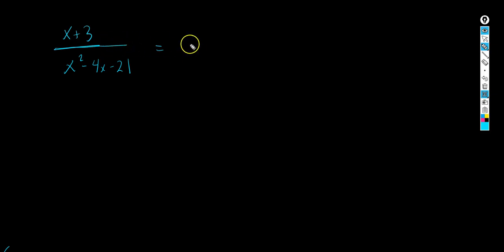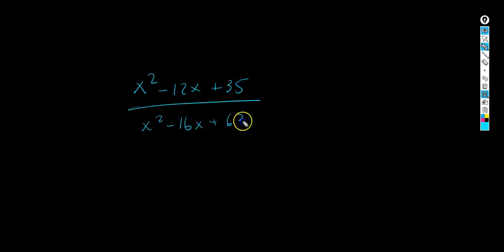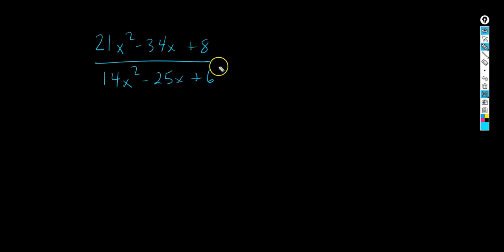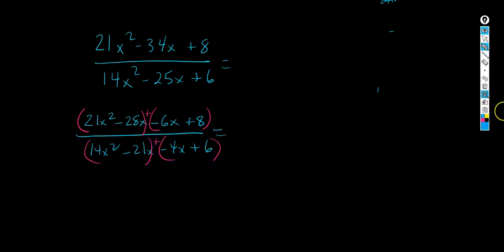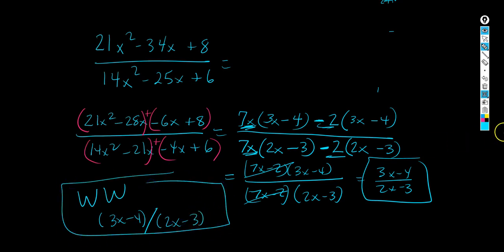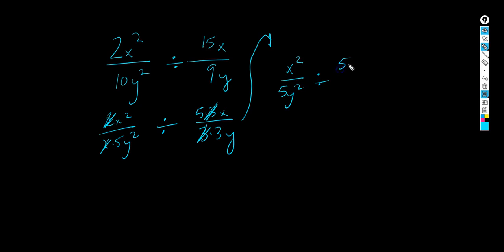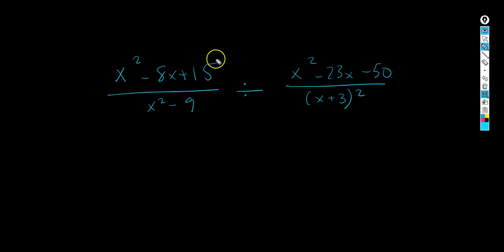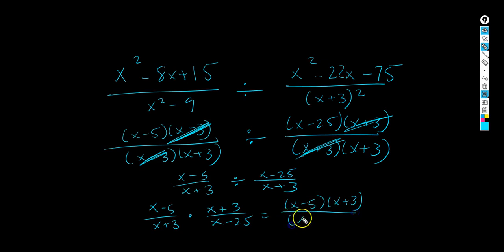Reducing Rational Expressions